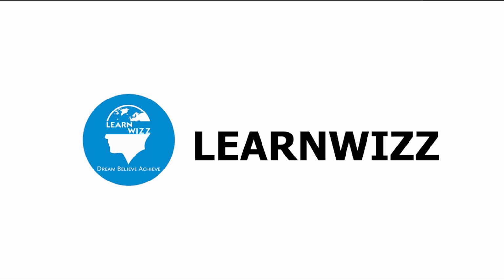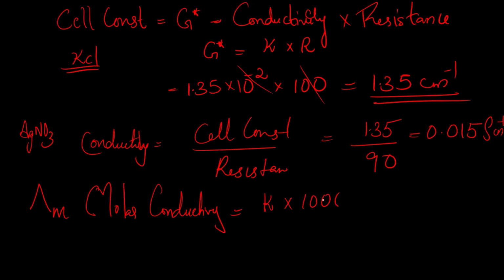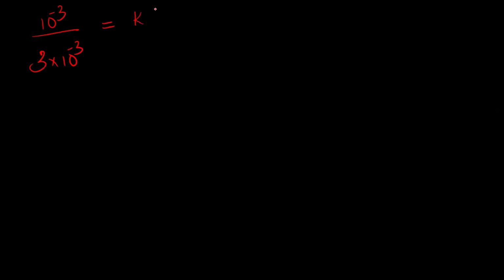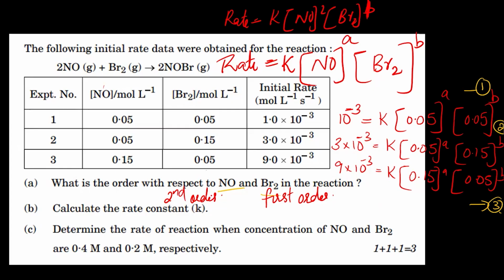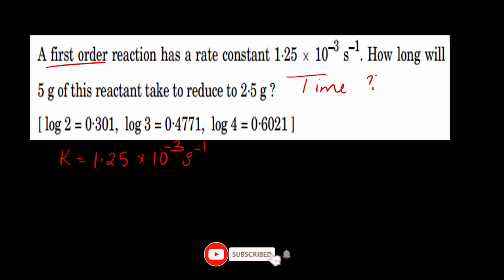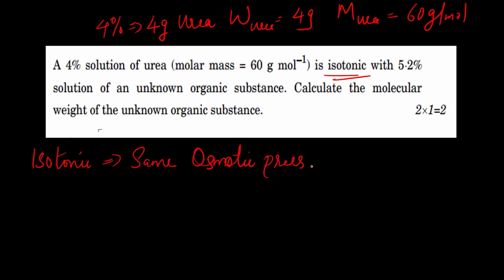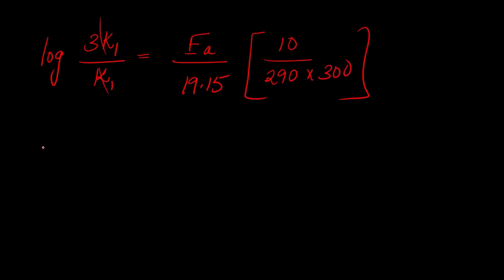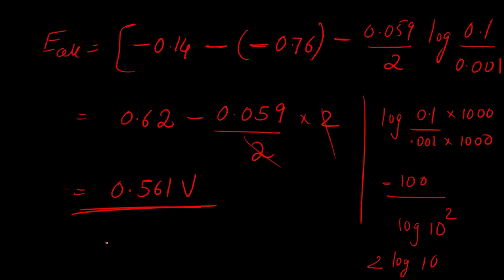Physical Chemistry Board Questions Made Crystal Clear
In this video, we cover crucial Physical Chemistry concepts for Class 12 CBSE. Dive into detailed solutions and explanations of previous years' board examination questions. Whether you're preparing for your exams or just revising important topics, this video has got you covered.

💡 BONUS: Shortcut tricks & practice questions to improve your speed! 🏆

🎥 Watch till the end for exam tips & important questions!